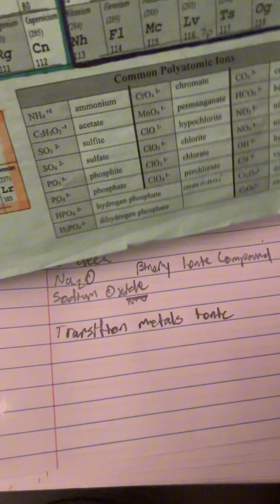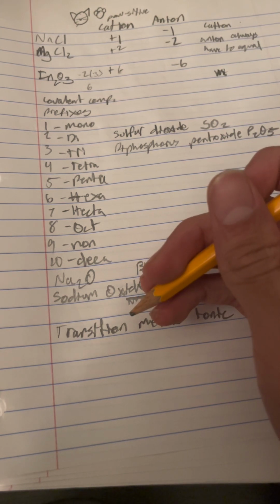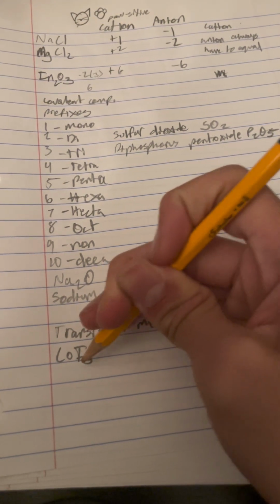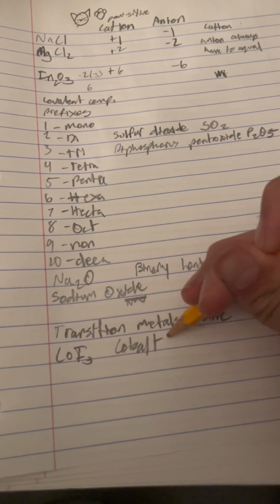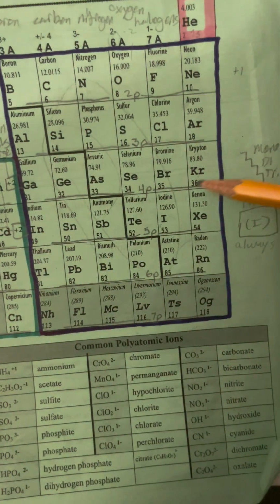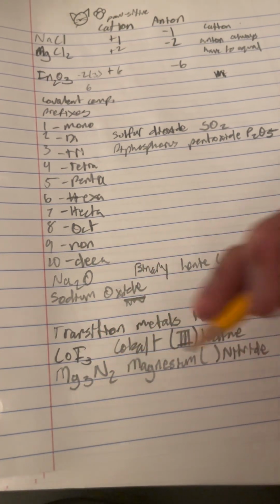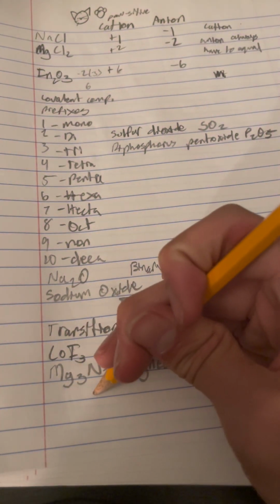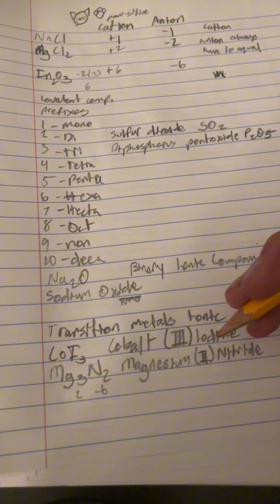Unit 4 Honors Chem Sigma Recap